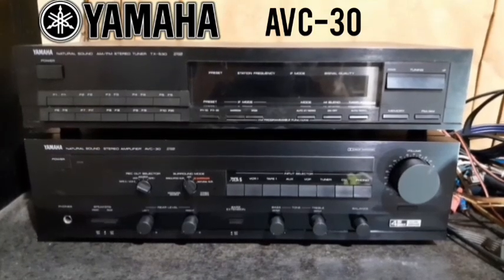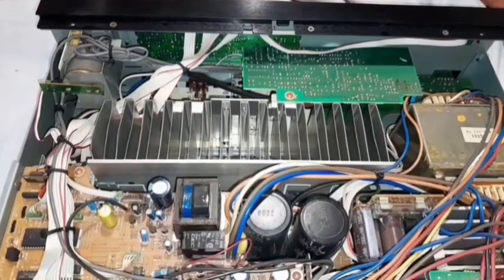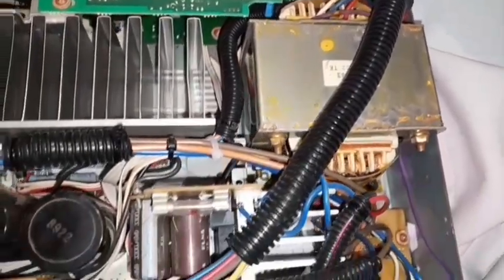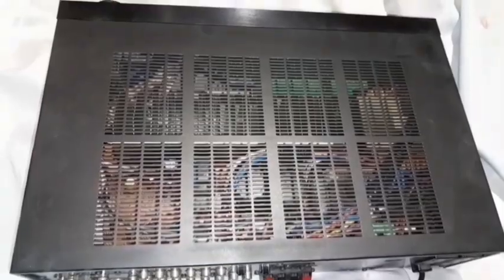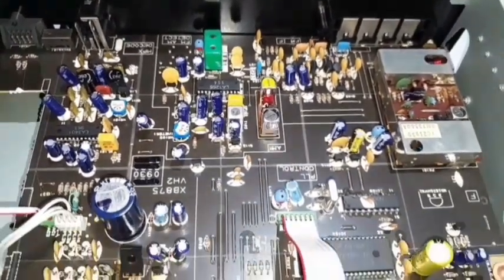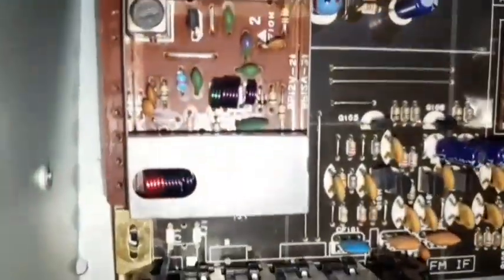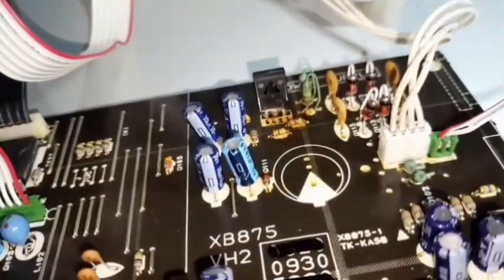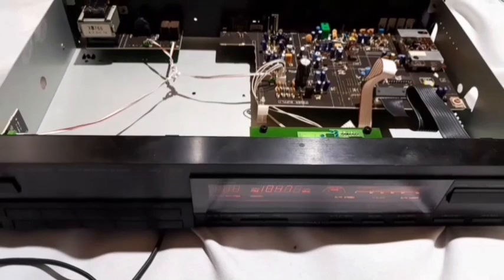YAMAHA AVC-30 & YAMAHA TX-530 LOOK INSIDE / PROBLEMS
A look inside the YAMAHA AVC-30 , and a look inside YAMAHA TX-530 . Amp gradually started to loose output power on speakers A .or FRONT as they are called here. And I will be wanting to do something about this and get the amp fixed . This is one of those amplifiers that sounds outrageously good on flat settings ! With matching speakers ! Last but not least no offence to YAMAHA RX-V450 owners , to make it sound similar to YAMAHA AVC-30 in flat setting, I had to boost bass to +4db /+6db & treble on +10 db and add the ,Jazz Club setting makes the RX-V450 sound similar, but without the kick of the of 100 watts per chanel or precision & clarity ,of the AVC-30 ! in a nutshell I'd rate the AVC-30 at at 2 points above the RX-V450. Sound Quality wise. SINCE this video on closer examination I discovered that this amplifier has a RECORD SWITCH, similar to many cassette decks , I have cleaned the RECORDING SWITCH, since this video, and nothing changed still no output on speakers A , or Front.